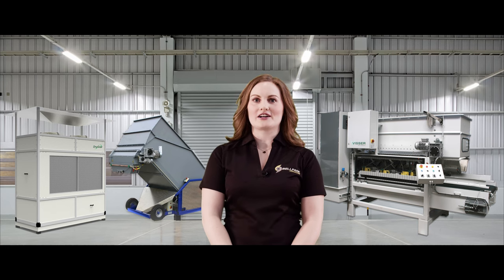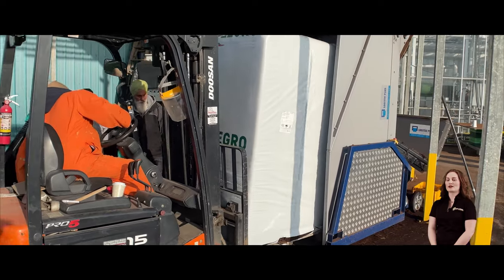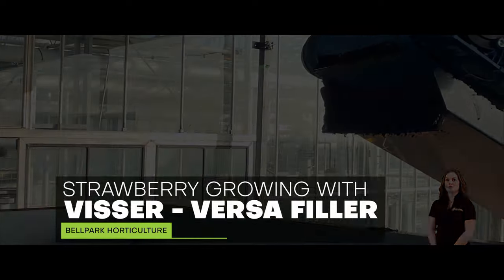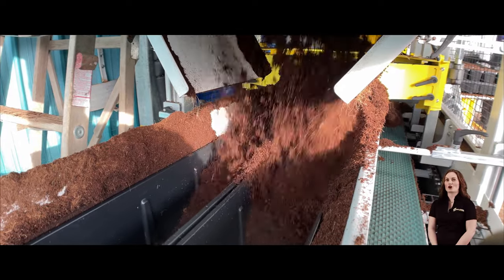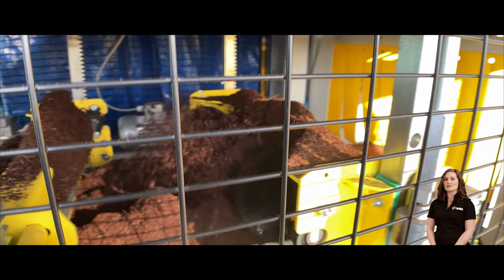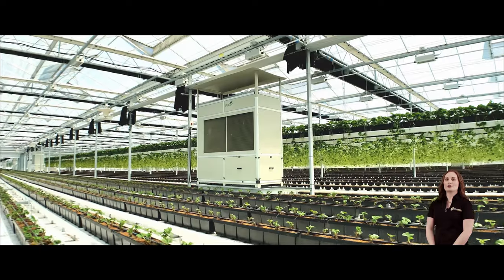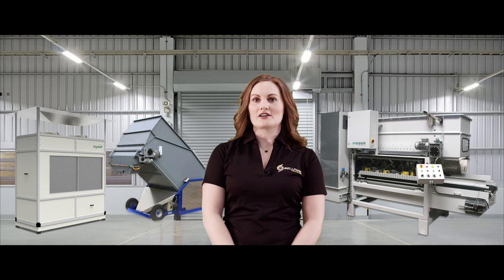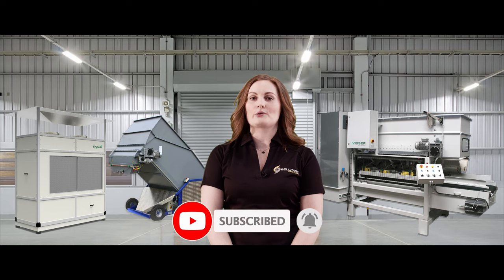Growing Solutions for Strawberry Growers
Bellpark Horticulture provides growing solutions for all types of growers. In this video, we look at some of the solutions that are used by one of our strawberry growing customers. This particular grower grows strawberries all year round and uses automation technology to ensure that they have a quality and consistent strawberry crop.

- Intro: 0:00
- Logitec Plus DB-40: 0:25
- Visser Versa Filler: 1:00
- DryGair DG-12: 2:36
- Outro: 3:21